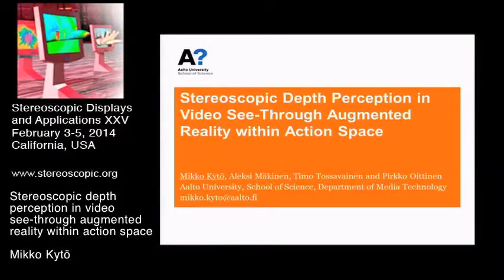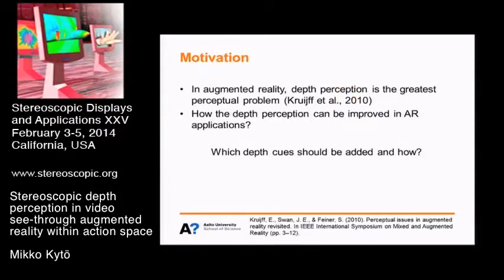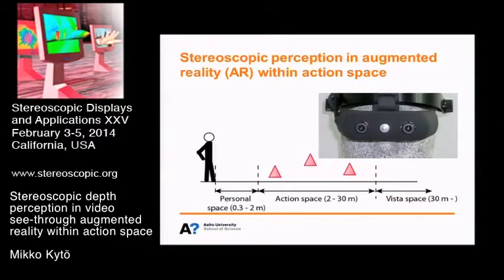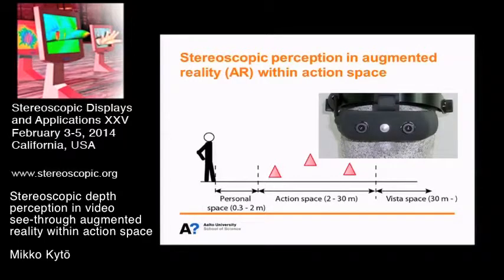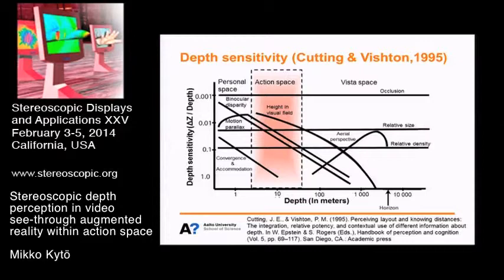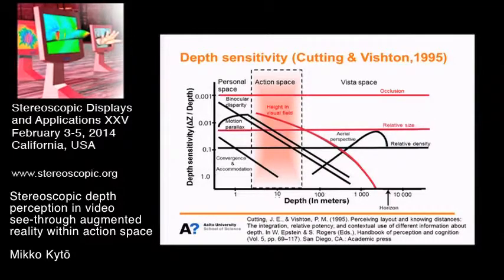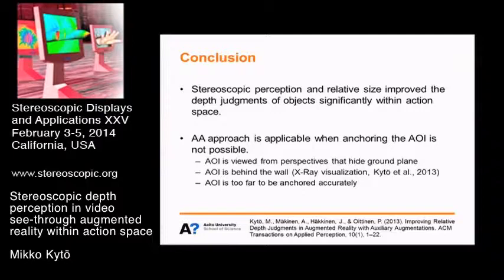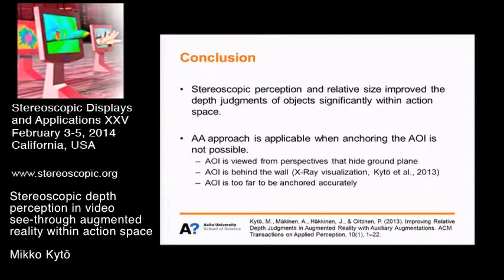SD&A 2014: Stereoscopic depth perception in video see- through augmented reality... [9011-31]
Stereoscopic depth perception in video see- through augmented reality within action space
Mikko Kytö, Aleksi Mäkinen, Timo Tossavainen, Pirkko T. Oittinen, Aalto Univ. School of Science and Technology (Finland)
CONTEXT:
Depth perception is an important component in many augmented reality (AR) applications. It is, however, affected by multiple error sources. Most studies on stereoscopic AR have focused on the personal space whereas we address the action space (at distances beyond 2 m; in this study 6-10 m) using a video see-through display (HWD). This is relevant for example in the navigation and architecture domains.
OBJECTIVE:
For design guideline purposes there is a considerable lack of quantitative knowledge of the visual capabilities facilitated by stereoscopic HWDs.
To fill the gap two interrelated experiments were conducted: Experiment 1 had the goal of finding the effect of viewing through a HWD using real objects while Experiment 2 dealt with variation of the relative size of the augmentations in the monoscopic and binocular conditions.
METHOD:
In Experiment 1, the participants judged depths of physical objects in a matching task using the Howard-Dolman test. The order of viewing conditions (naked eyes and HWD) and initial positions of the rods were varied.
In Experiment 2, the participants judged the depth of an augmented object of interest (AOI) by comparing the disparity and size to auxiliary augmentations (AA). The task was to match the distance of a physical pointer to same distance with the AOI. The approach of using AAs has been recently introduced (Kytö et al. 2013). The AAs were added to the scene following literature-based spatial recommendations.
RESULTS:
The data from Experiment 1 indicated that the participants made more accurate depth judgments with HWD when the test was performed first with naked eyes. A hysteresis effect was observed with a bias of the judgments towards the starting position.
As for Experiment 2, binocular viewing improved the depth judgments
of AOI over the distance range. The binocular disparity and relative size interacted additively; the most accurate results were obtained when the depth cues were combined. The results have similar characteristics with a previous study (Kytö et al. 2013), where the effects of disparity and relative size were studied in X-Ray visualization case at shorter distances.
Comparison of the two experiments showed that stereoscopic depth judgments were more accurate with physical objects (mean absolute error 1.13 arcmin) than with graphical objects (mean absolute error 3.77 arcmin).
NOVELTY:
The study fills the knowledge gap on exocentric depth perception in AR by quantitative insight of the effect of binocular disparity and relative
size. It found that additional depth cues facilitate stereoscopic perception significantly. Relative size between the main and auxiliary augmentations turned out to be a successful facilitator. This can be traced to the fact that binocular disparity is accurate at short distances and the accuracy of relative size remains constant at long distances. Overall, these results act as guidelines for depth cueing in stereoscopic AR applications.